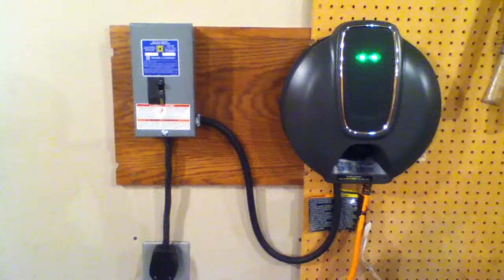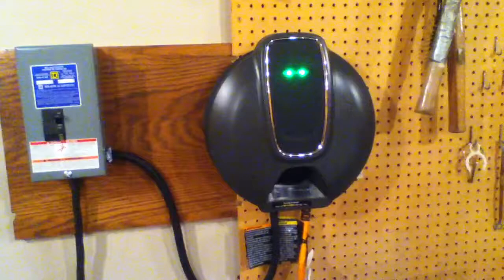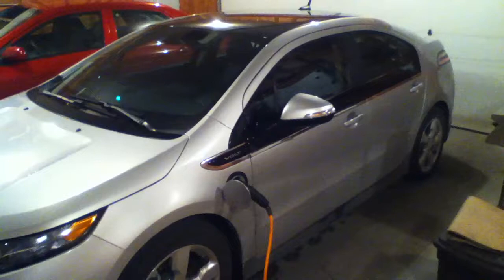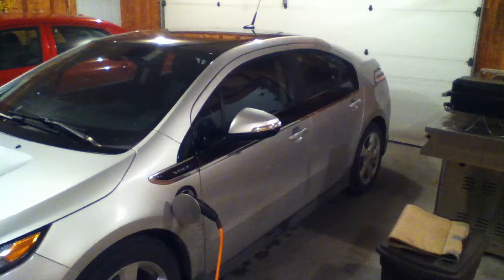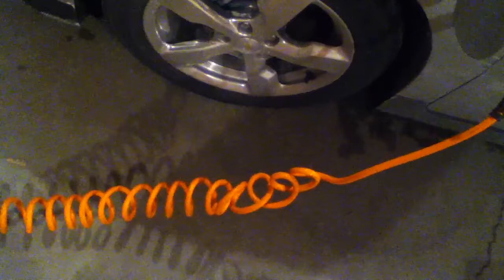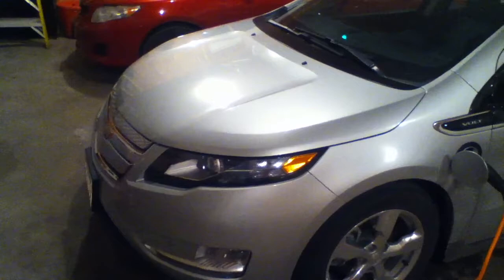Chevy Volt 240v Level 2 Charger Setup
Chevy Volt spx charger used a 20 amp sub panel plugged into a 50 amp wielding outlet (NEMA 6-50)